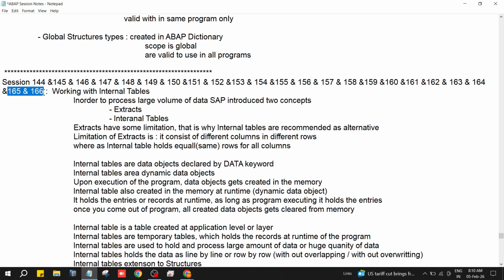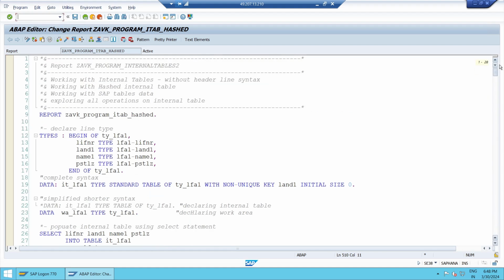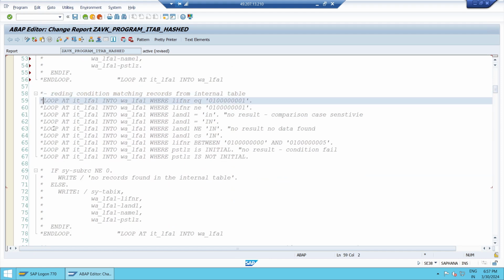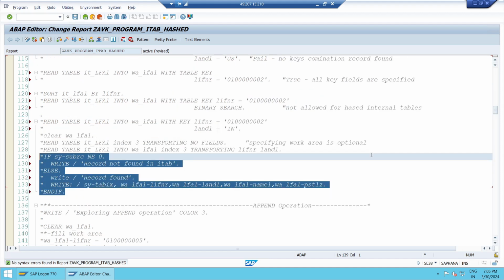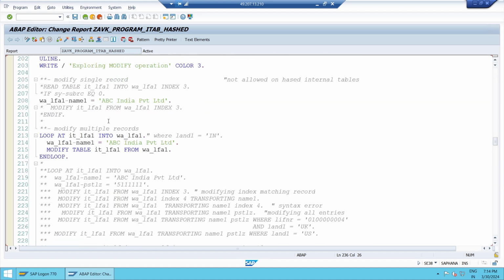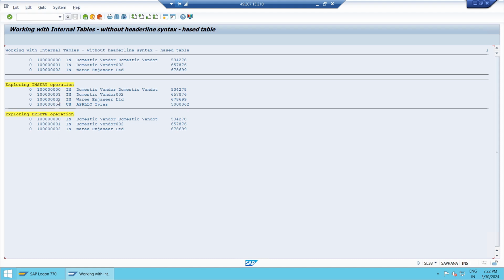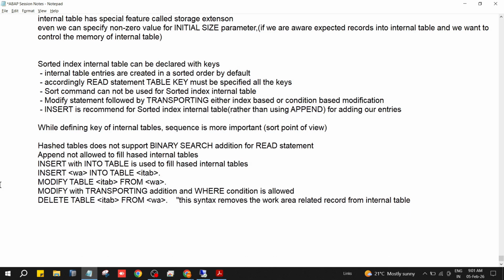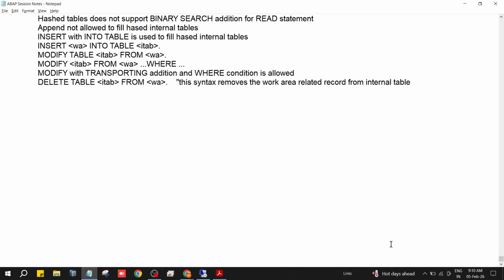Session 165 Working with Hashed Internal Table operations